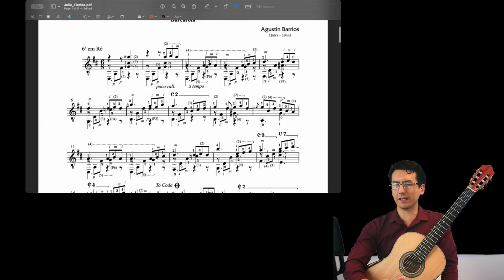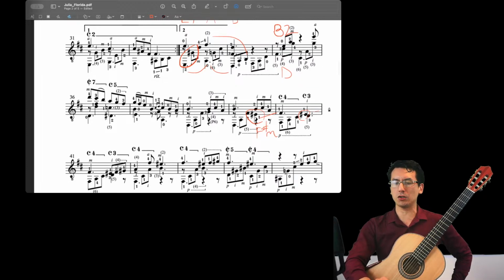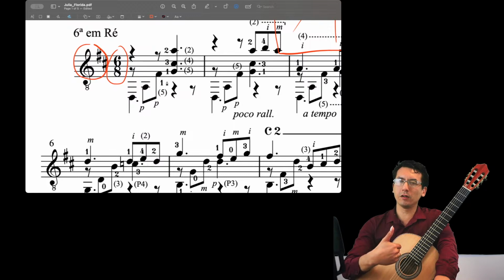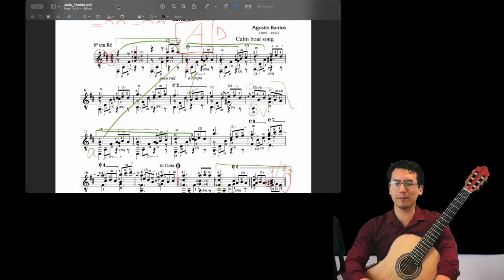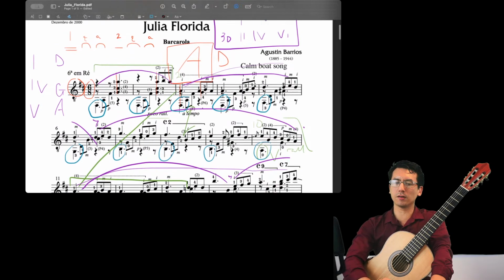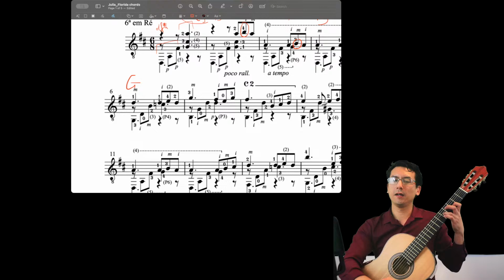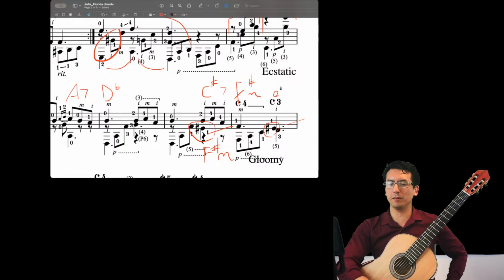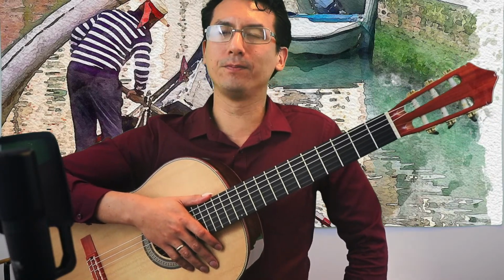The chords are AMAZING: Julia Florida by Agustin Barrios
Today we'll explore this beautiful piece by Agustin Barrios.

Do you have any questions about theory or any topics you’d like me to explore in future?

Join The Creative Classical Guitarist and finally learn how to make sense of all the mumbo jumbo music theory

Pre-order my upcoming album - I'll be heading to the studio in several days time

Please consider supporting the work I do by becoming a Patron

If you're interested in the guitar I play, you can find out more and enquire